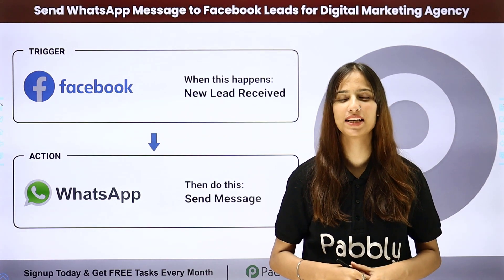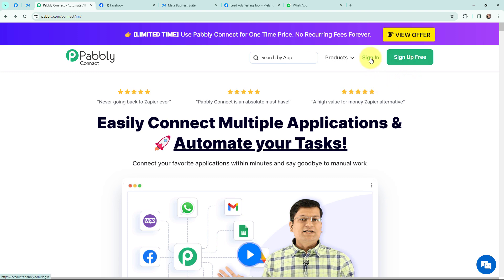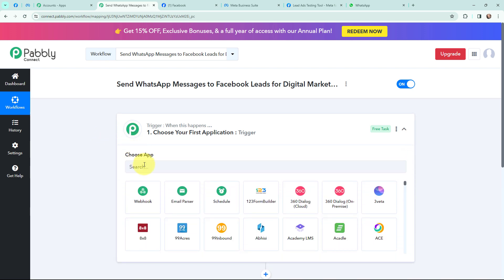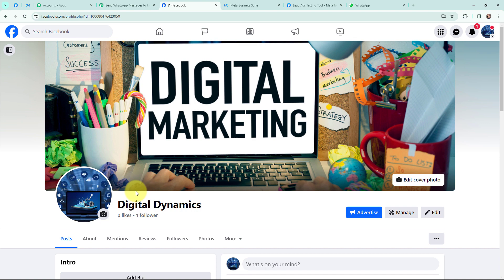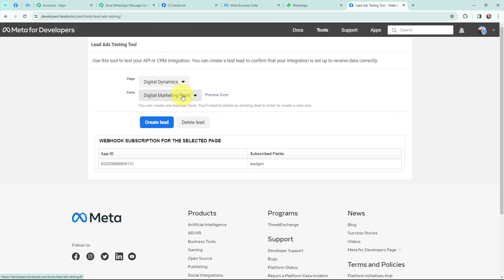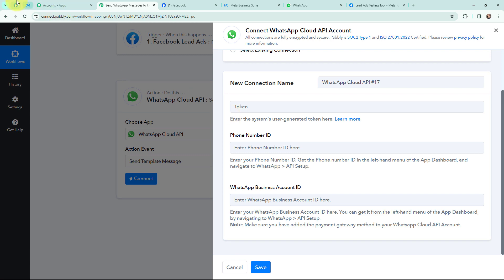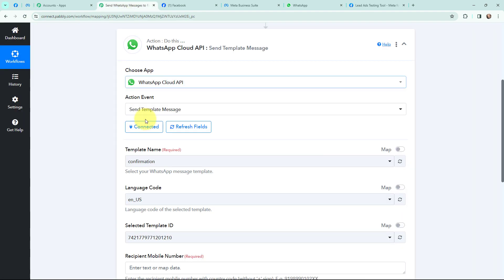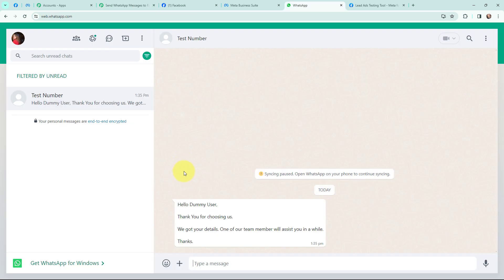Send WhatsApp Messages to Facebook Leads for your Digital Marketing Agency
In this tutorial, we'll demonstrate how to efficiently send WhatsApp messages to the Facebook leads of your digital marketing agency, facilitating communication and nurturing relationships with potential clients. With the power of automation provided by Pabbly Connect, you'll streamline this process, saving time and maximizing lead engagement.

Discover how to configure triggers in Pabbly Connect to detect new leads generated through your digital marketing agency's Facebook ads or lead forms. By seamlessly integrating Facebook with WhatsApp, you'll establish a seamless workflow for initiating conversations with leads who have shown interest in your agency's services.

Learn how to set up actions in Pabbly Connect to send personalized WhatsApp messages to new Facebook leads. Whether you're offering a free consultation, showcasing successful case studies, or providing valuable insights into digital marketing strategies, you'll have a systematic approach for engaging leads and demonstrating the value of your agency.

Explore strategies for crafting compelling WhatsApp messages tailored to the needs and preferences of your potential clients. From introducing your agency's unique selling propositions and services to inviting leads to schedule a discovery call or explore your offerings further, we'll share tips for creating messages that resonate and drive conversions.

Witness the efficiency of automation as new Facebook leads trigger automatic WhatsApp messages, ensuring timely follow-up and personalized communication with your agency's prospects.

1. Automation: Pabbly Connect offers automation capabilities that can help you automate mundane and repetitive tasks. This allows you to save time, money and resources.

2. Integration: Pabbly Connect provides a wide range of integrations so that you can connect different web services with each other. This helps you to create smarter workflow processes and make your business more efficient.

3. Security: Pabbly Connect takes security seriously and provides an industry-standard security system to protect your data and applications.

4. Scalability: Pabbly Connect is highly scalable and allows you to easily add new applications and services to your workflow.

 5. Cost-effective: Pabbly Connect is cost-effective and provides plans for different business sizes.